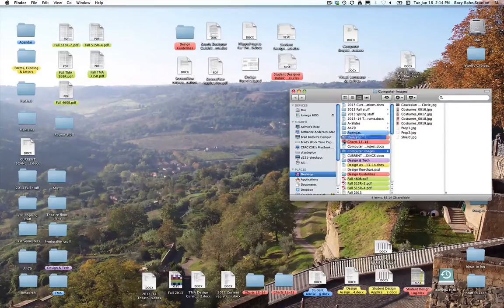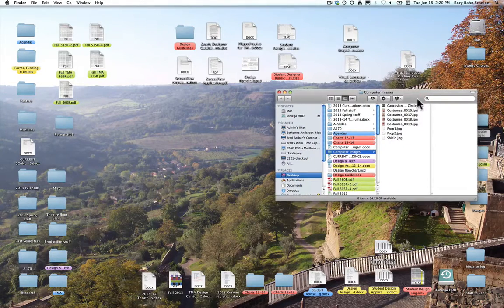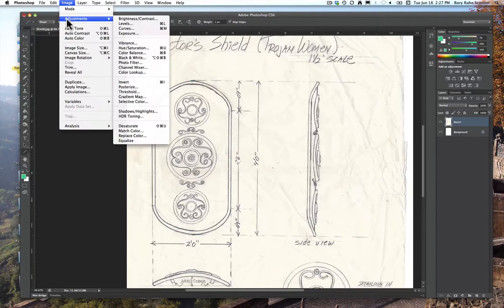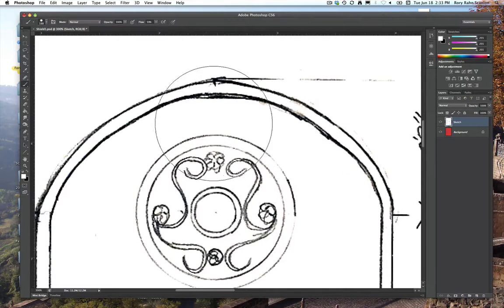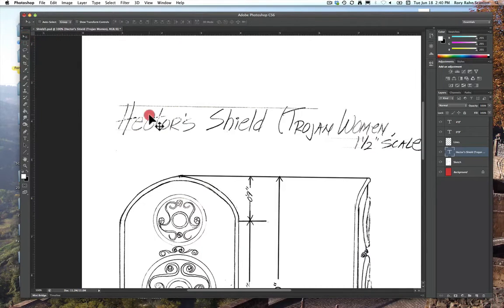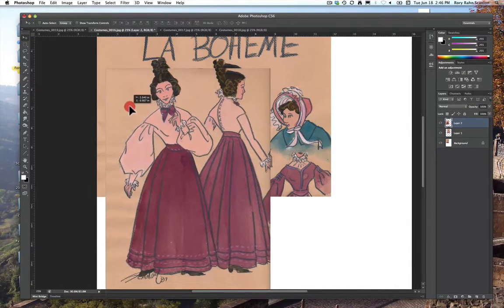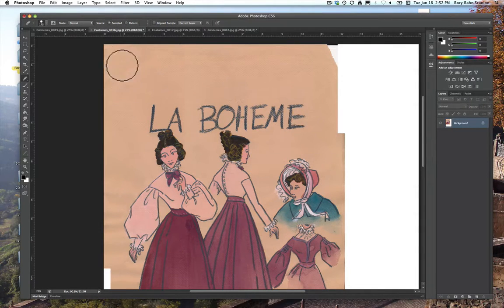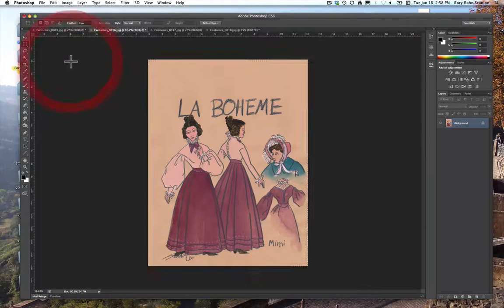9 Computer Manipulation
A demonstration on modifying and cleaning images on the computer for visual designers.